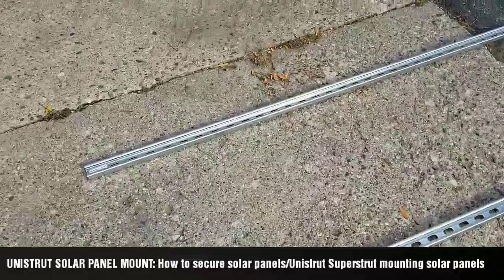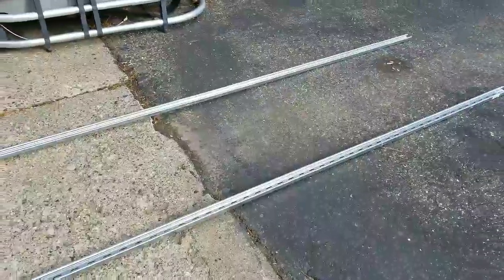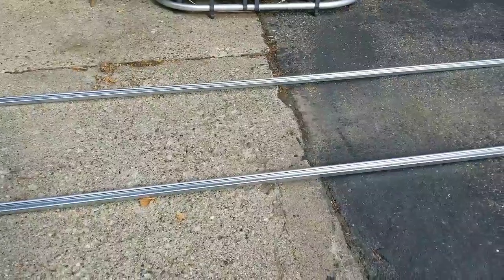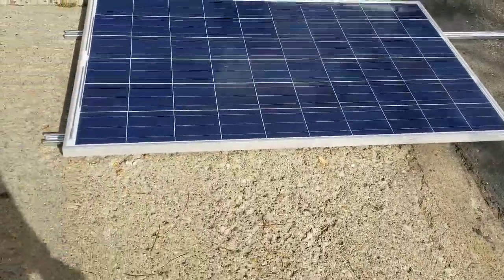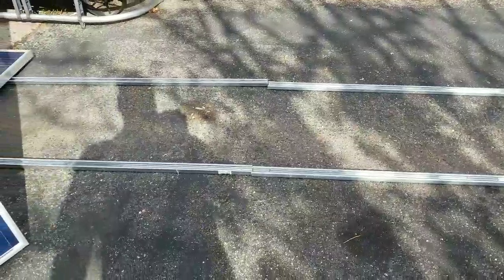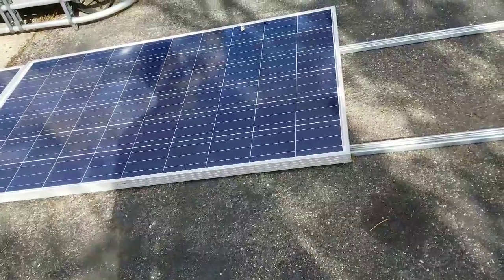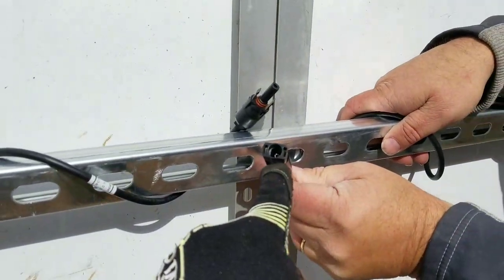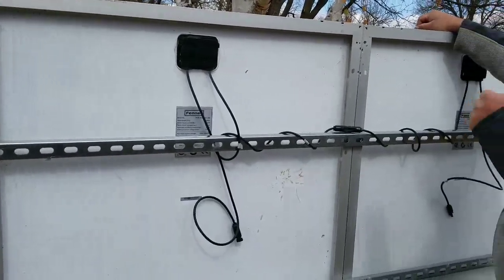(Part#3) UNISTRUT SOLAR PANEL MOUNT: HOW TO SECURE SOLAR PANELS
(Part:3)
unistrut solar panels mount on a mid size bus: How to secure solar panels Unistrut Superstrut mounting solar panels